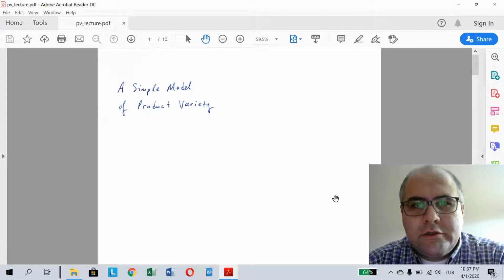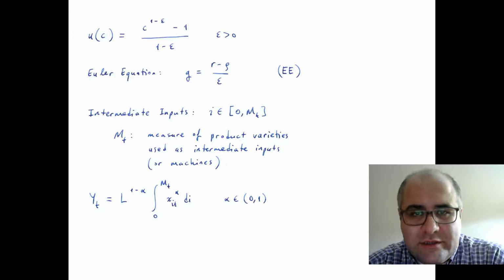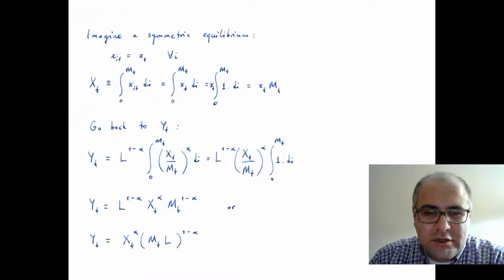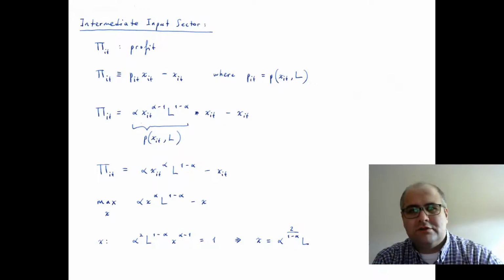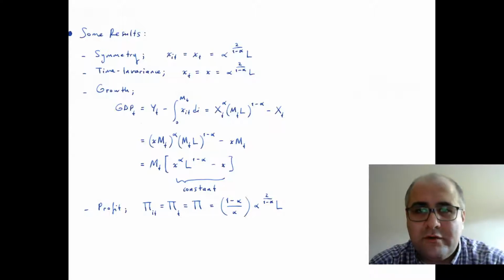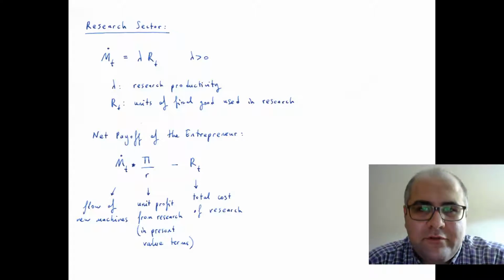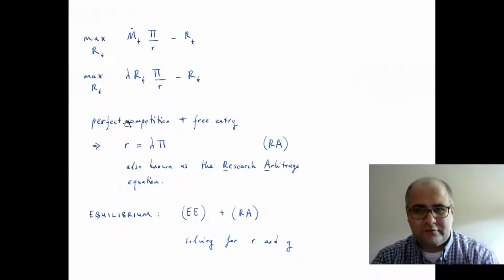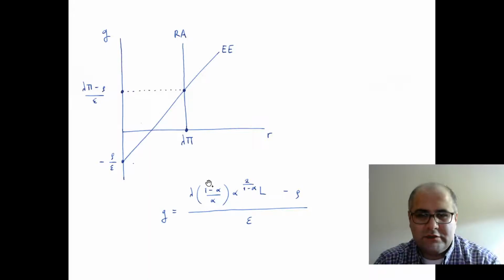A Simple Model of Product Variety (Lecture)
This is a lecture on an endogenous growth model where growth is explained by the accumulation of product varieties (or machines). This simple model is based on Paul Romer's (1990, Journal of Political Economy) model.